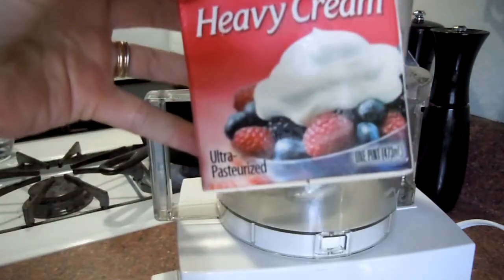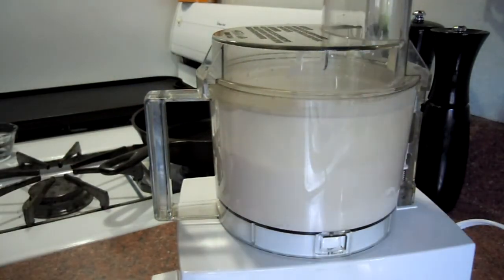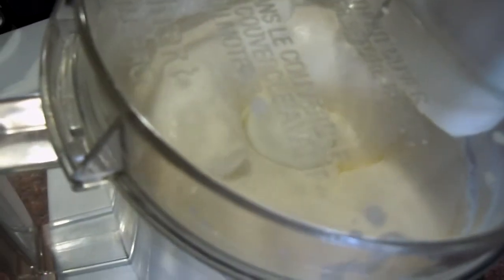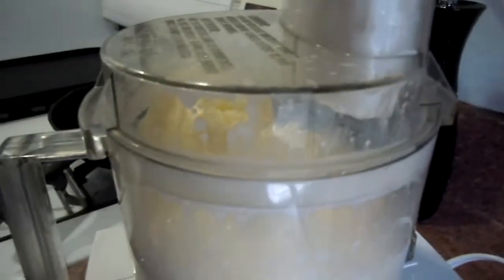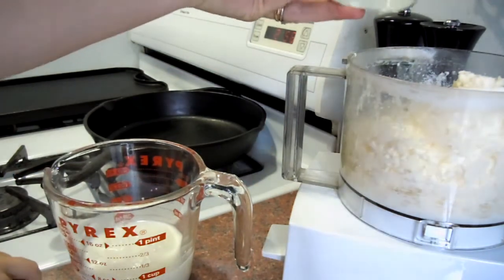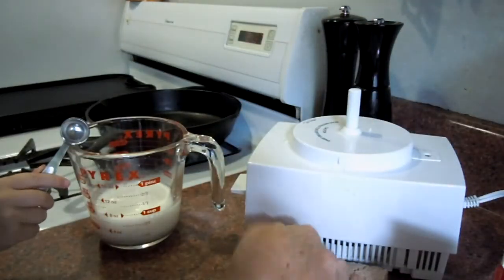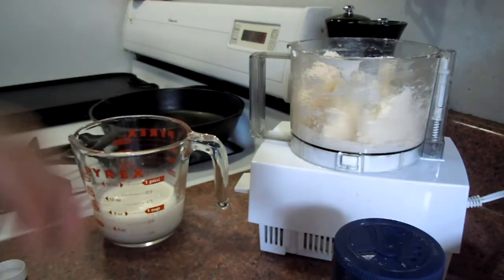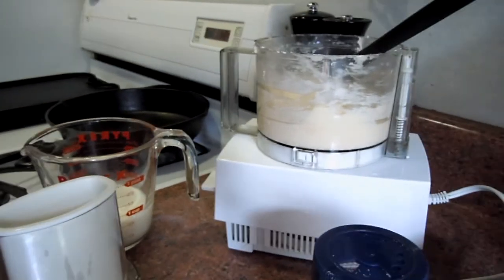MAKE BUTTER! How to make your own butter in 10 minutes or less!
This video will show you how Team Hoyumpa makes their own butter at home. Like most foods, once you make your own, you may never go back.

It's better than commercial butters because you can choose the quality of ingredients you'd like, plus, no added colors or preservatives. It's the real deal, people. Butter only takes ONE INGREDIENT. If you want salted butter, then 2 ingredients. It's nice to know what you're eating.

This is a first take, no edits. It could be better, but then you'd have to wait until I made more butter. :•)